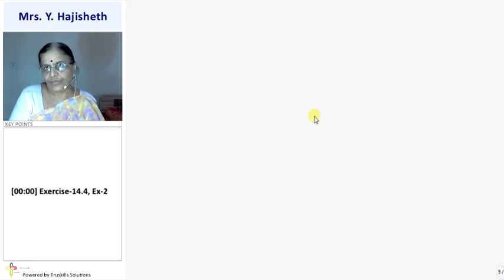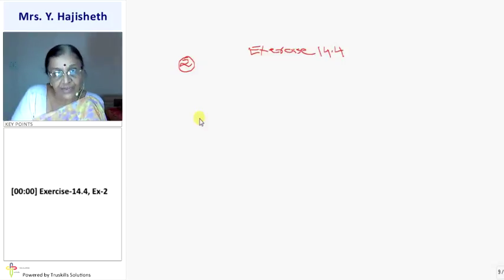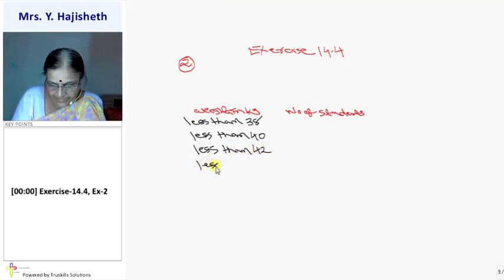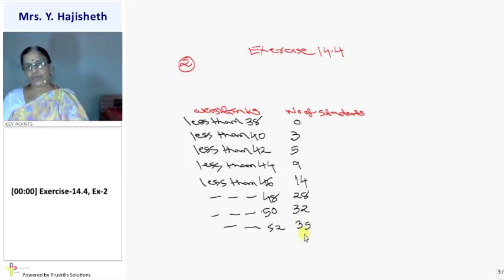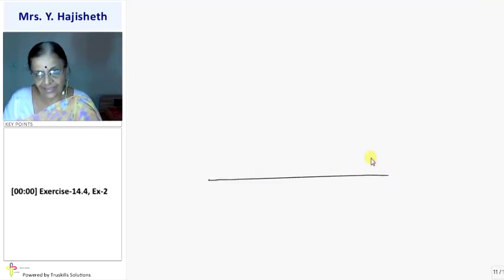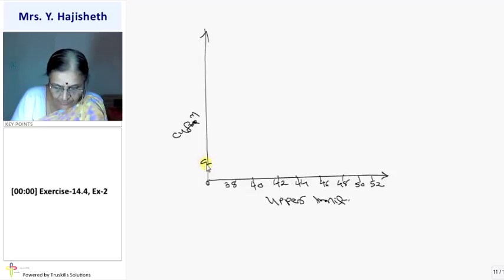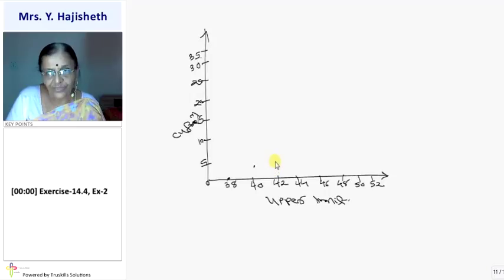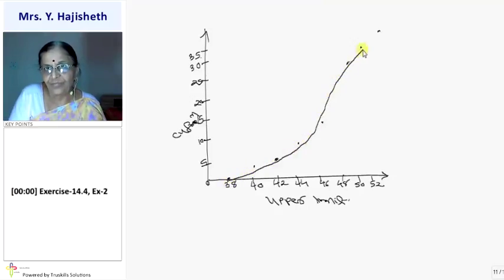Statistics - Exercise 14.4 - 10th Mathematics (CBSE Board)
CBSE 10 Maths, Chapter - Statistics, Topic - Exercise 14.4